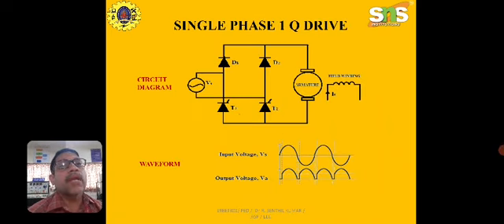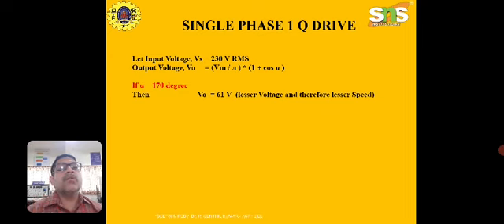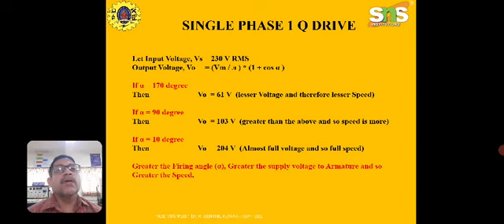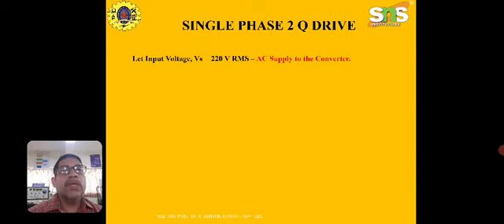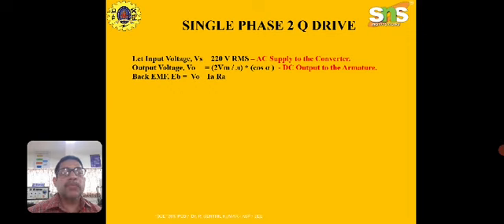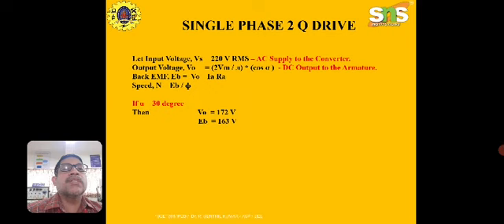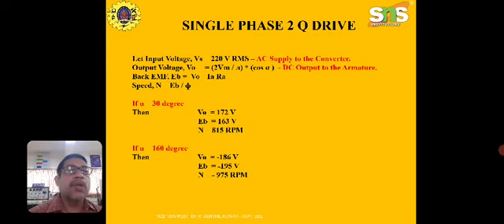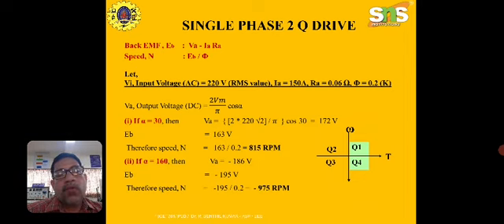DC Drive: Calculation of Output Voltage, Speed of 1Q and 2Q DC Drive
19EET301 / Power Electronics and Drives Course_ Unit IV _ Electric Drives and DC Drive Video Series_Operation of Single Phase Thyristor controlled ONE Quadrant Drive, Calculations of Output voltage for 1 Quadrant drive, Calculations of Output voltage and Speed for 2 Quadrant Drive.